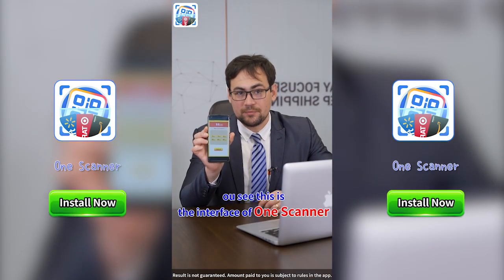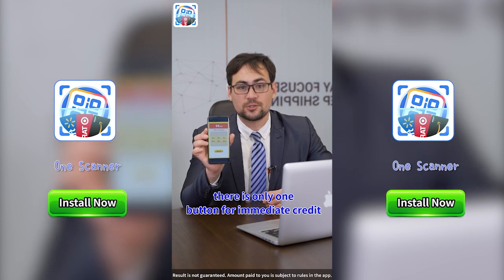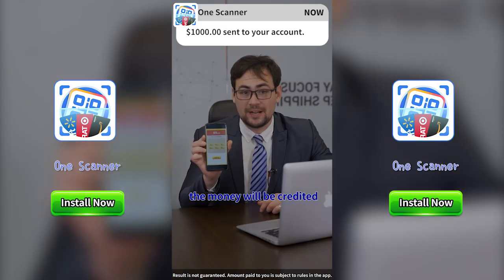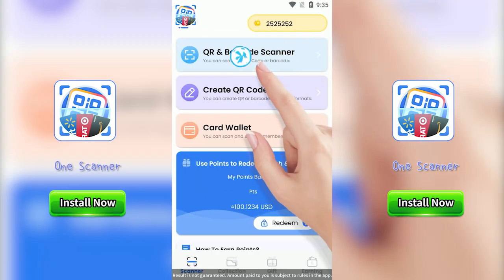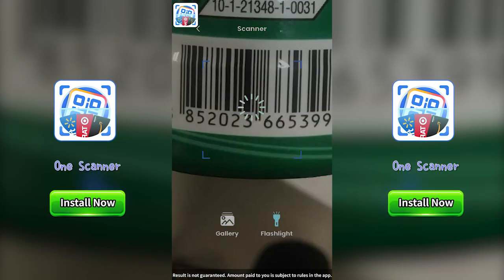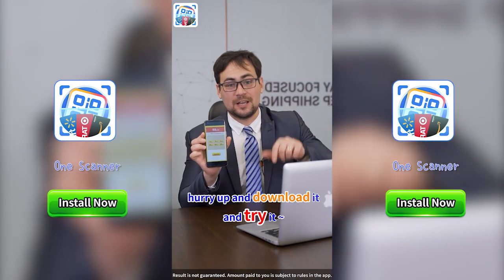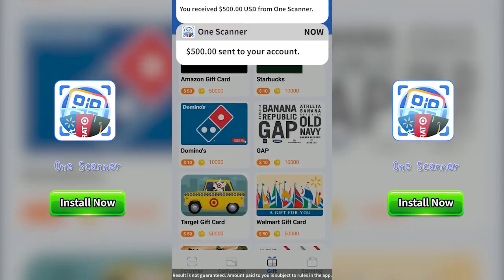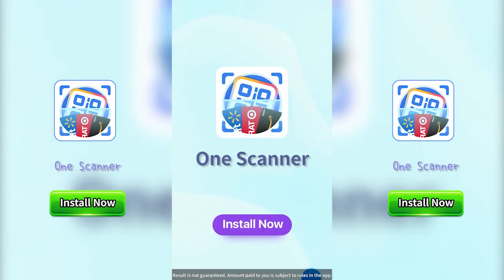One Scanner - QR & Barcode Reader